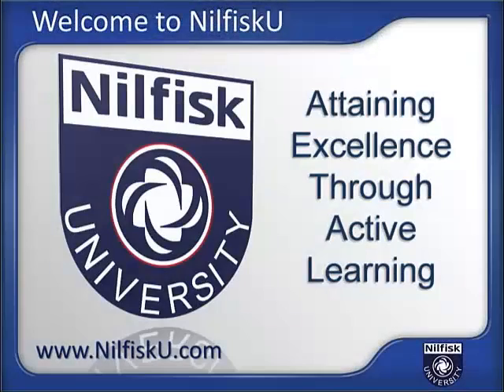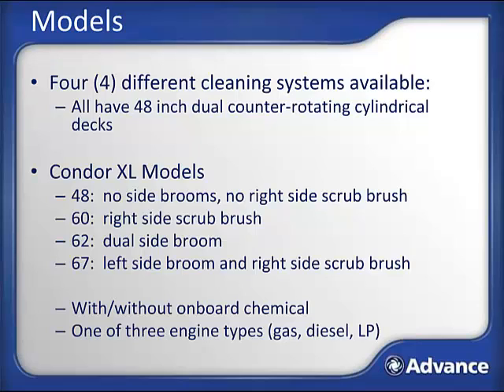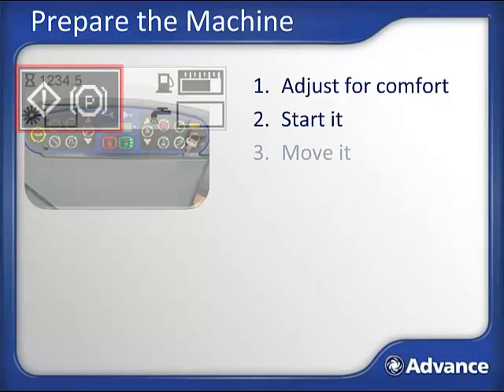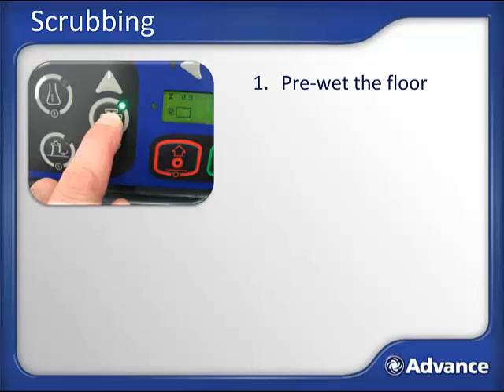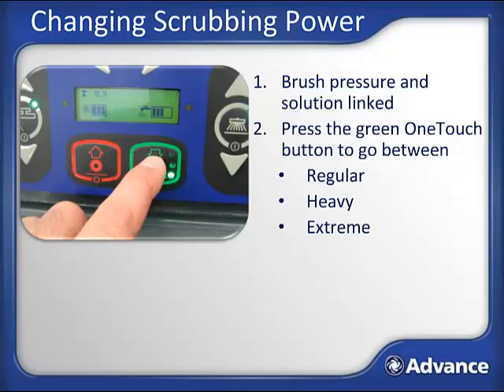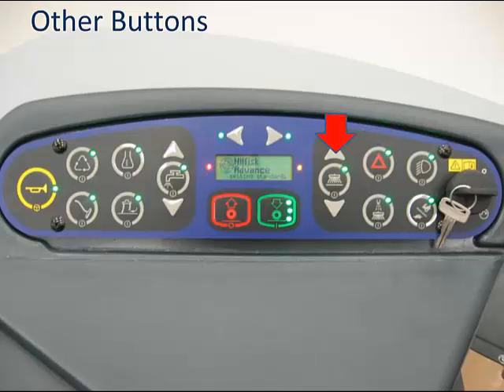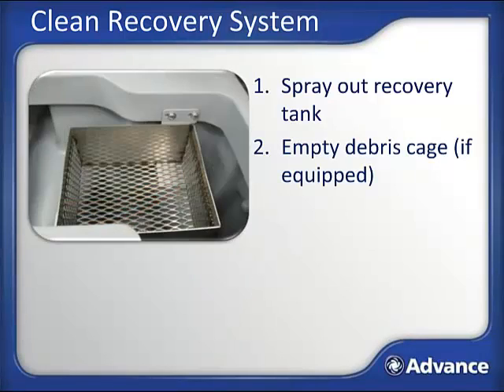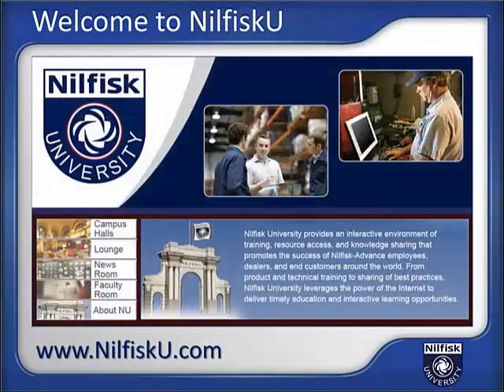Condor XL Use and Care